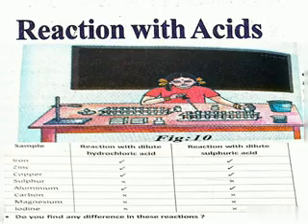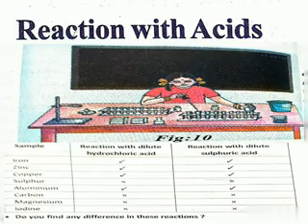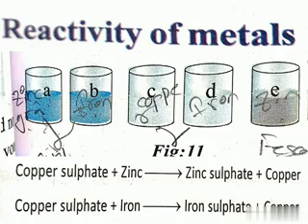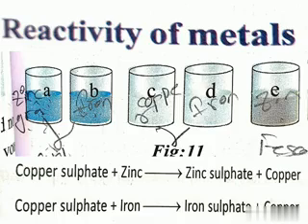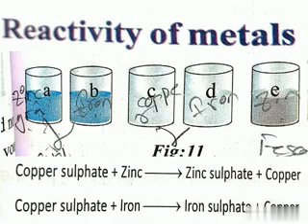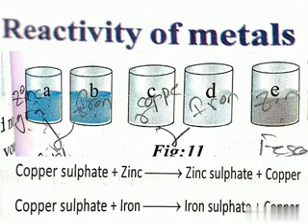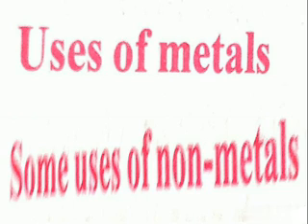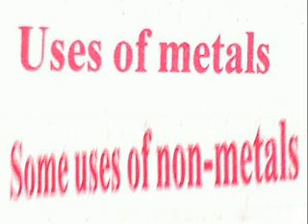Class 8 - Physics